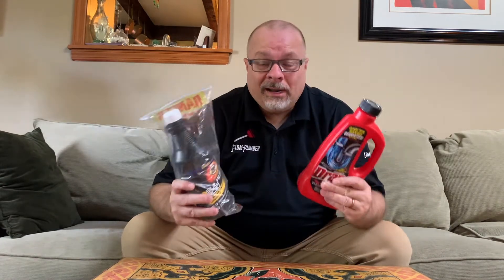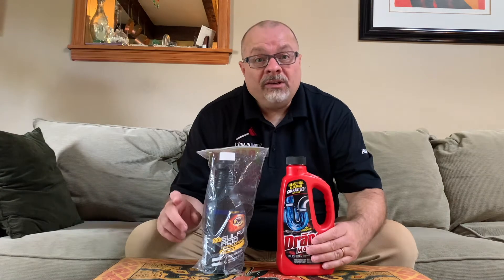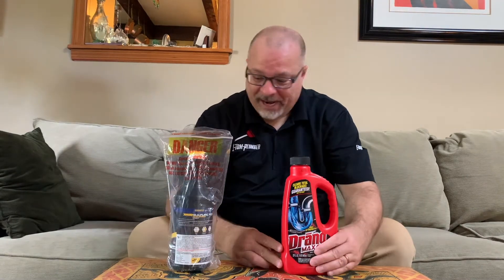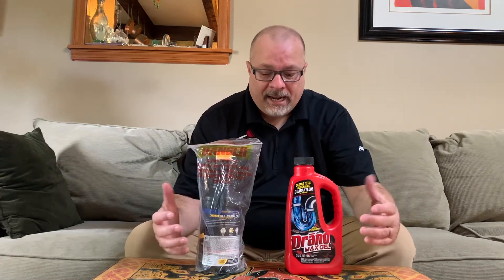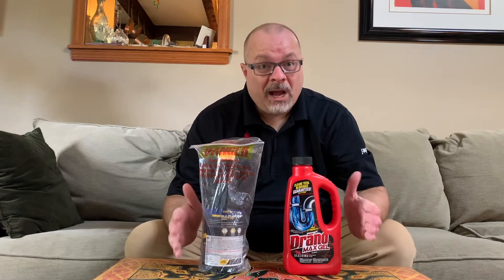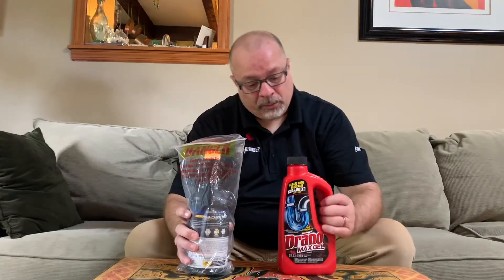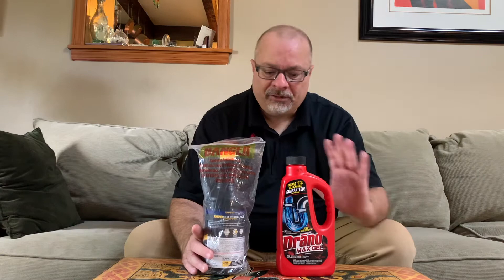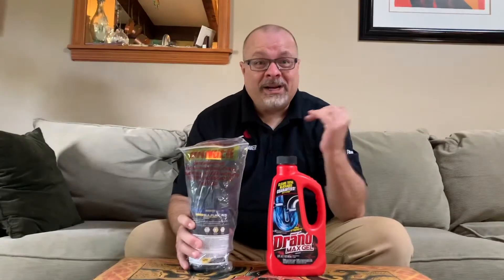Are Chemical Drain Cleaners Safe to Use? The Brutal Truth!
Let’s get to the brutal truth about store-bought chemical drain cleaners.

Are they convenient to use? Yes.
Are they costly? Not really.
Do they work? Sometimes.
Are they safe? No, no, no, no, no!

I’m going to give you the unvarnished truth of why they’re not safe for you or your plumbing. And what you should do instead.